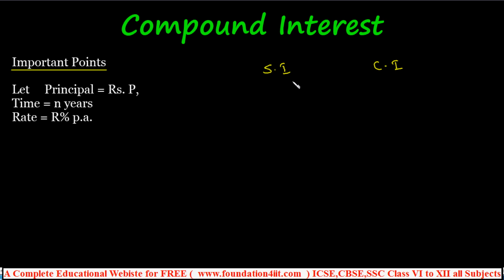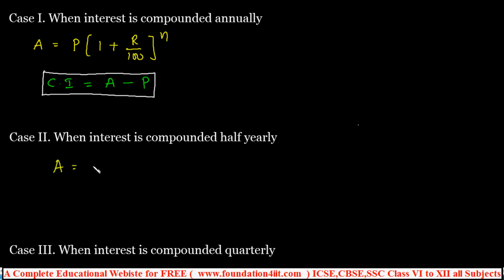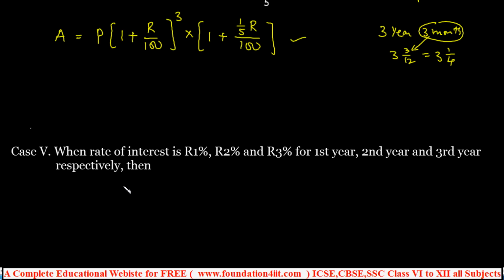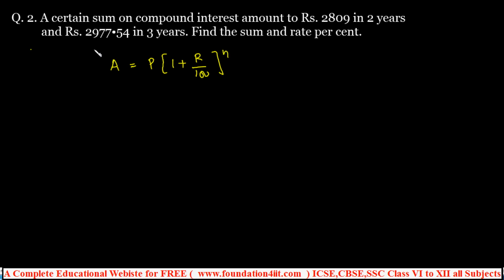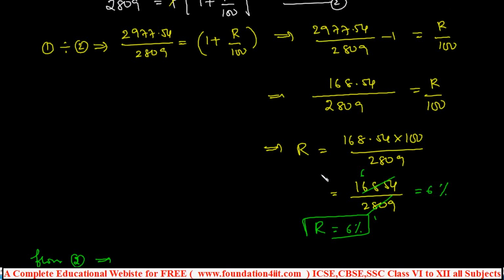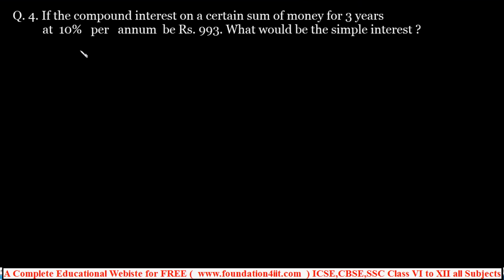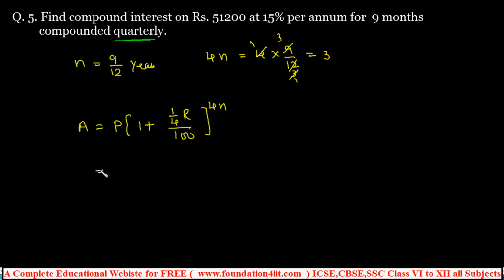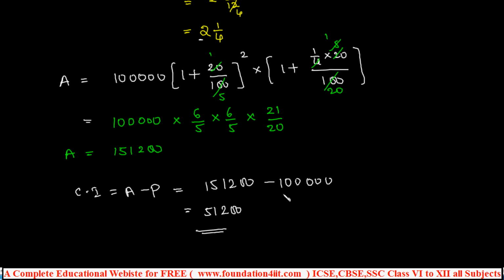Compound Interest || Quantitative Aptitude! # 15